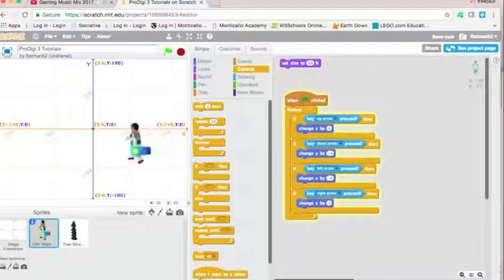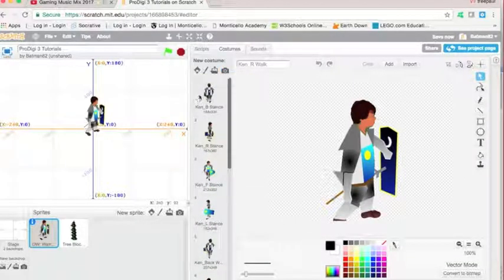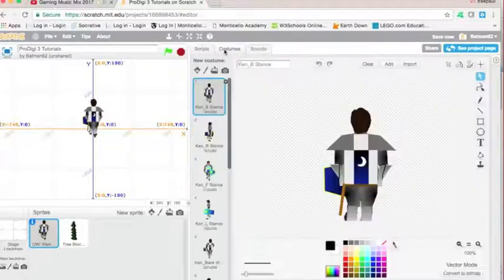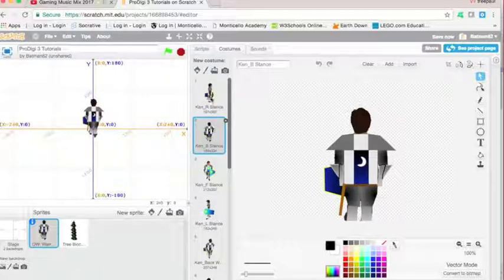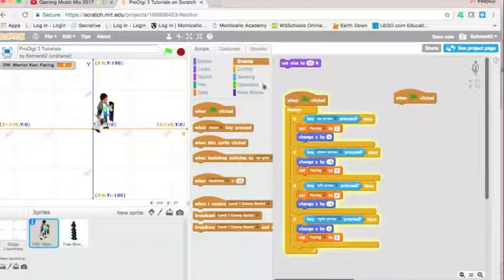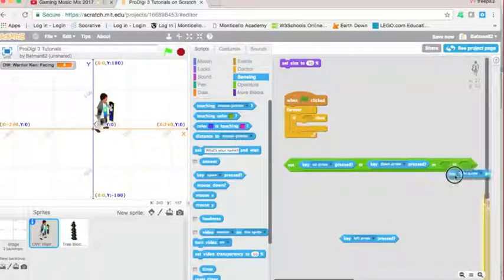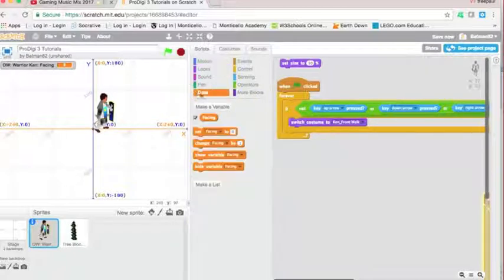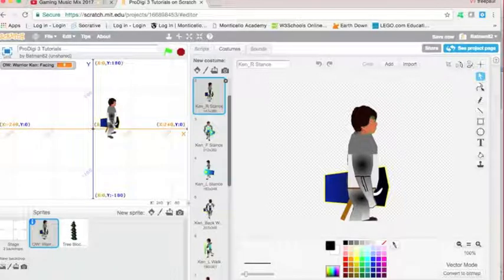ProDigi3 Tutorials 4 Stand at Rest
Use this code to have scratch show the correct standing costume no matter which way you are facing!

When I started Camp ProDigi back in 2013-14, my goal was to lead my students on an epic journey of exploration through the realms of technology, art and collaboration.

This year, I'm excited to introduce the two newest members of the team.
Kennith and Trevor Glassey. These guys are coding wizards! Thanks to them ProDigi will live on even when I’m gone.

A big thank you to all the supporters, parents and students!
Special thanks to Cogswell College for always welcoming our students for tours and demos.

Let’s take it to the next level!